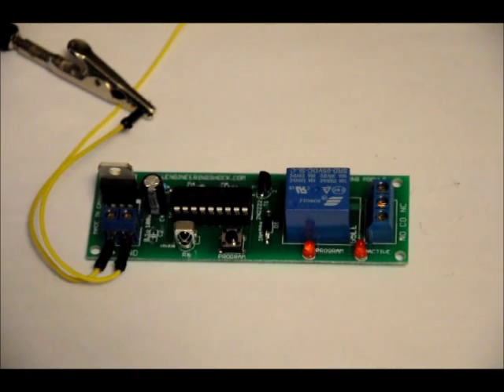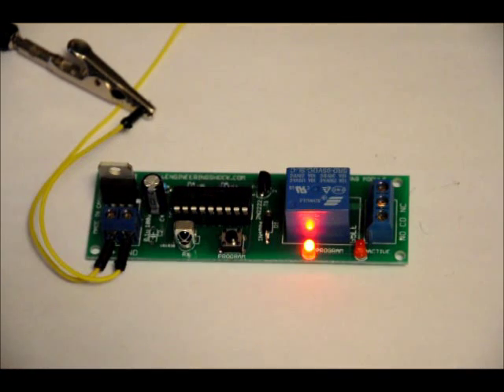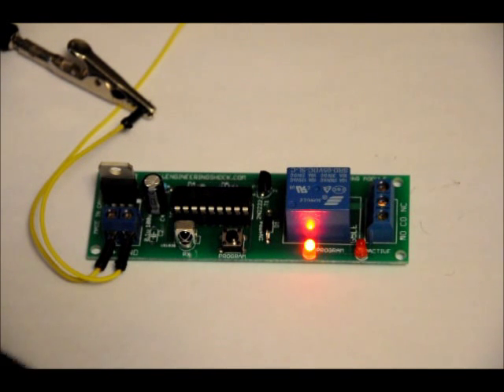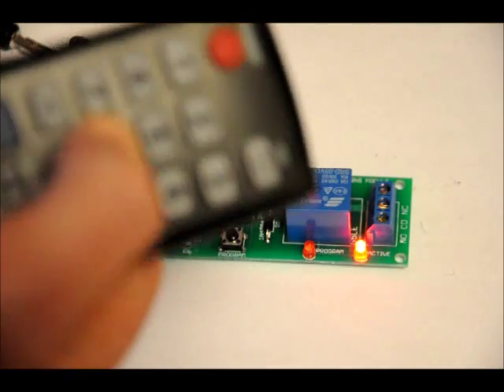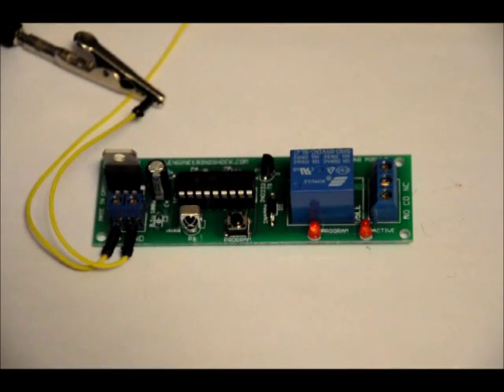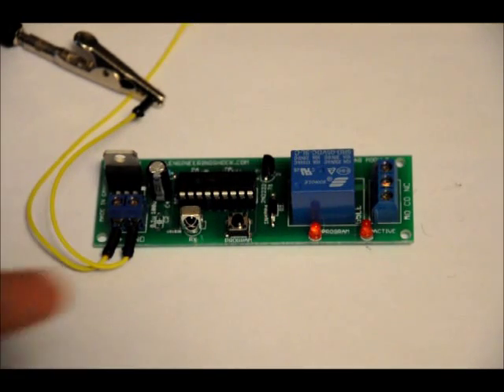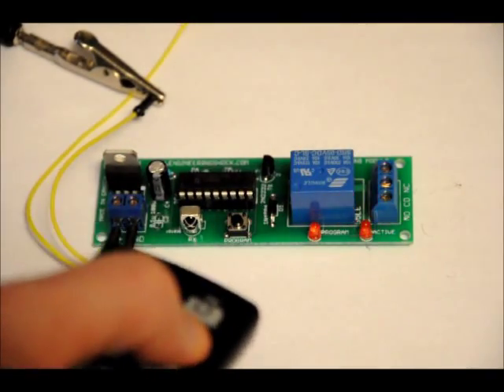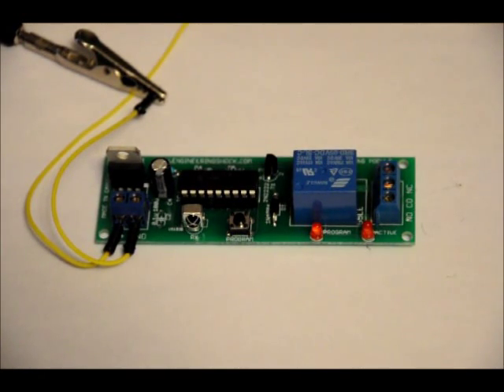The Infrared (IR) Remote Control Learning Module - Controls An On Board Relay!